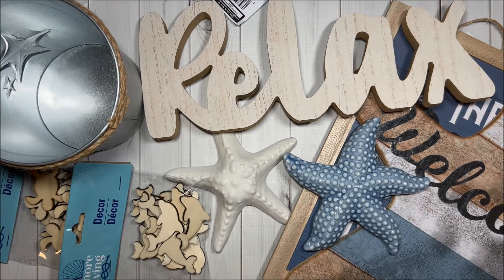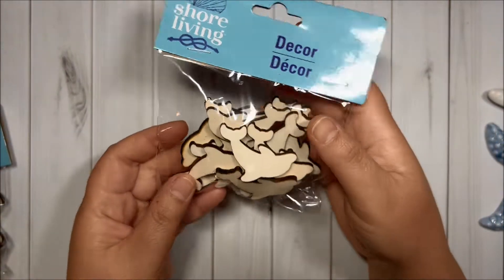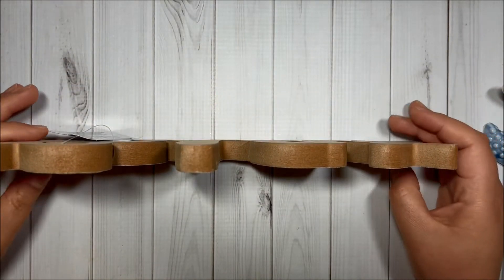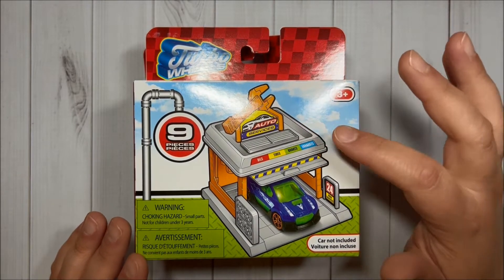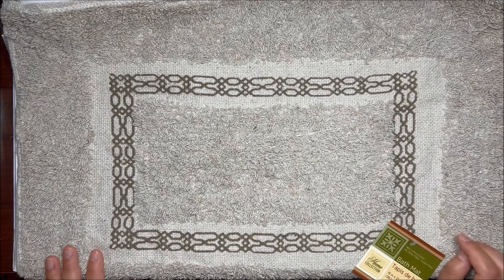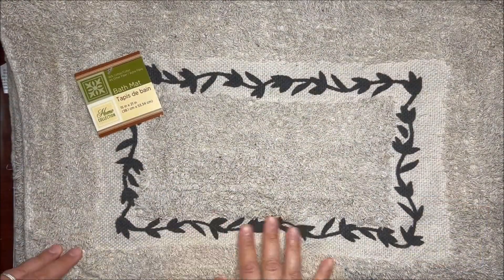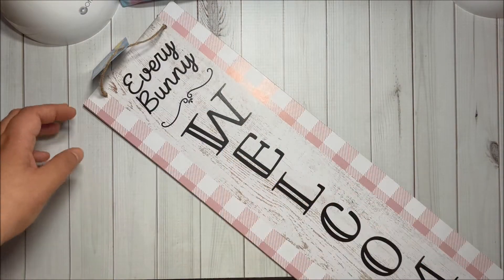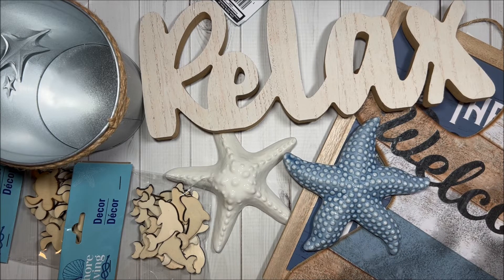⭐ DOLLAR TREE COLLECTIVE HAUL ⭐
Hello!